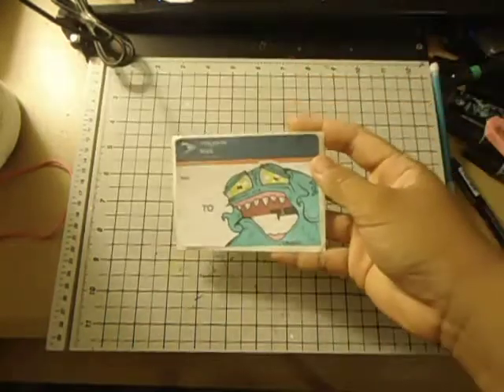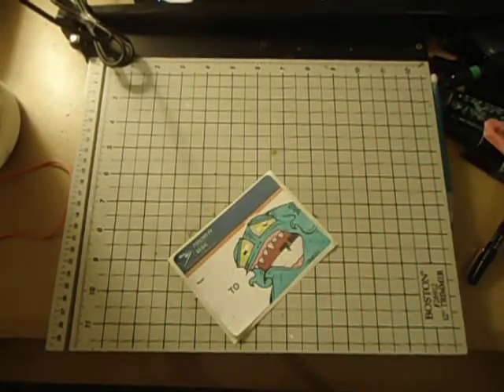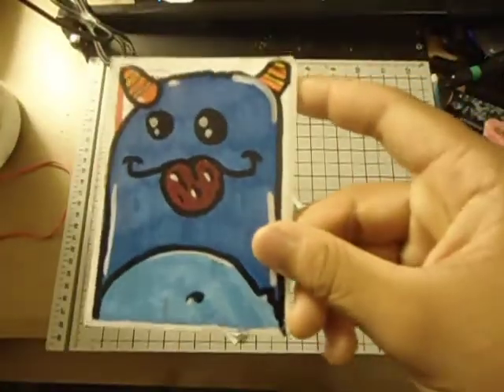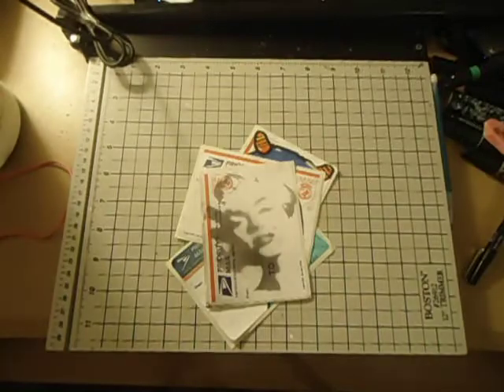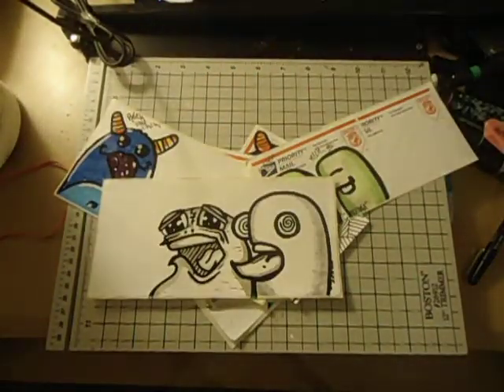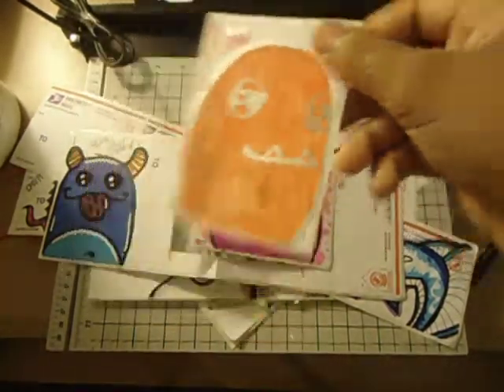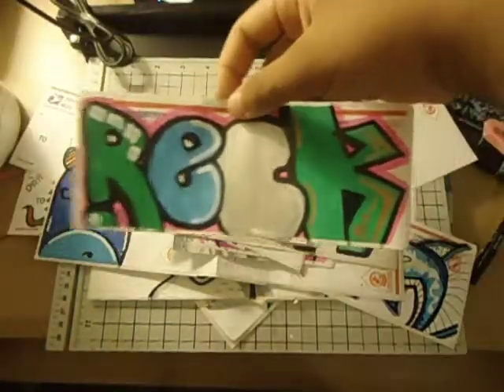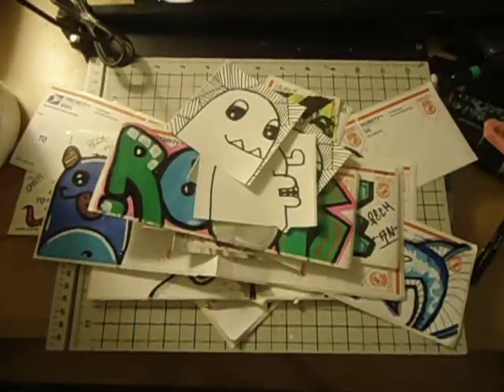TRADES - RECK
Dope pack from RECK, if you dig his work, check him out!
RECK: